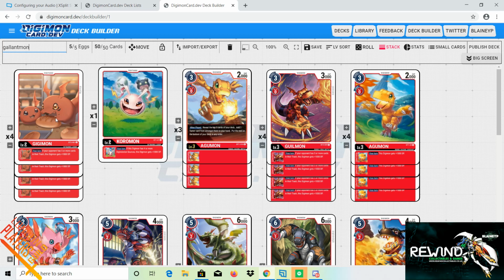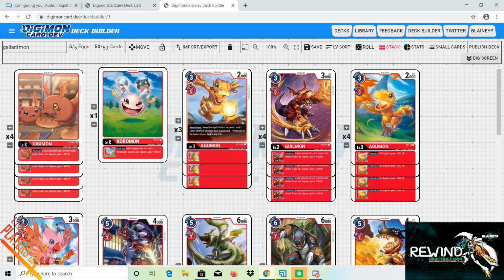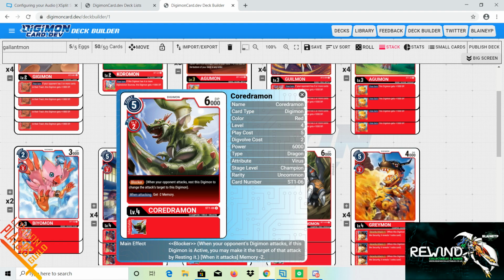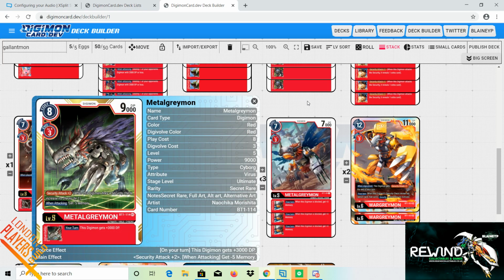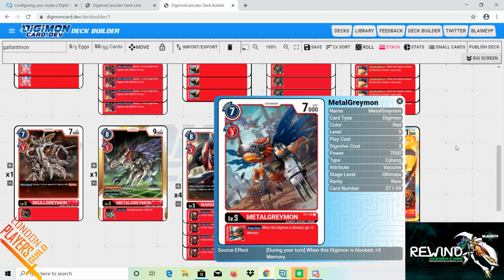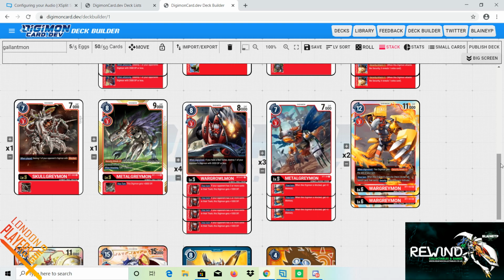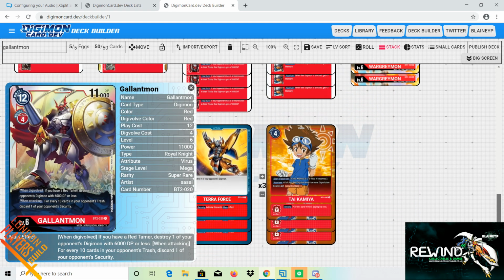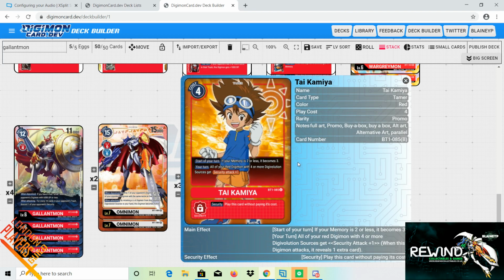Gallantmon/Dukemon Deck Profile [Digimon Card Game]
Follow Scott: @scottsedman

digimoncard.dev